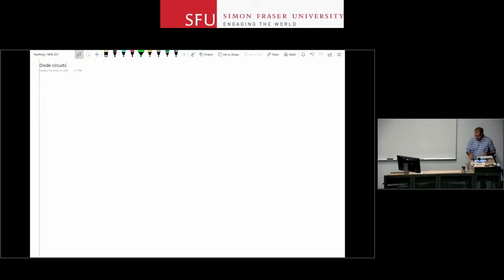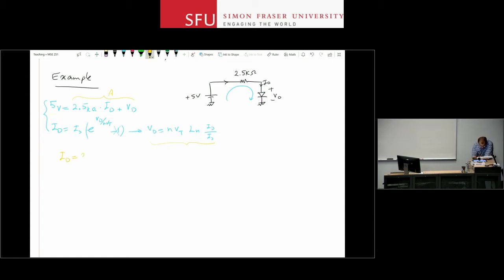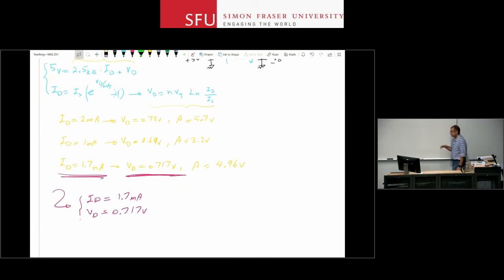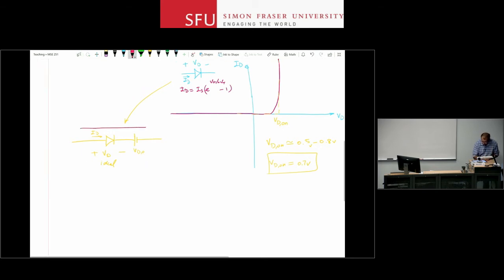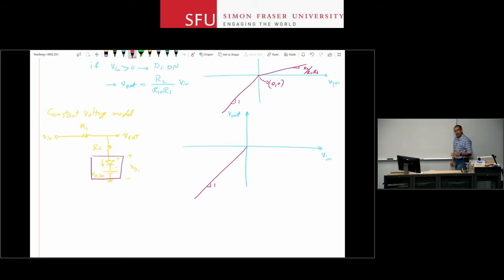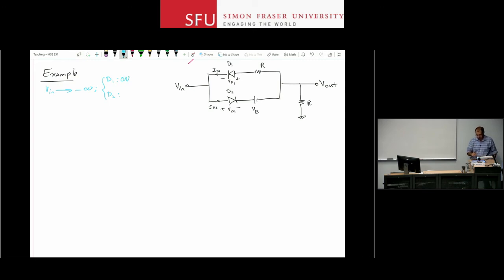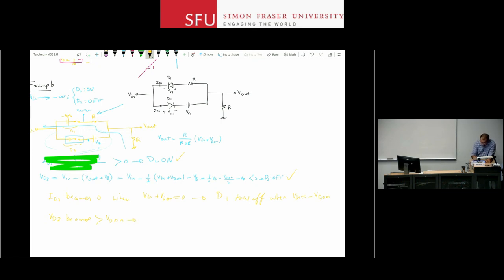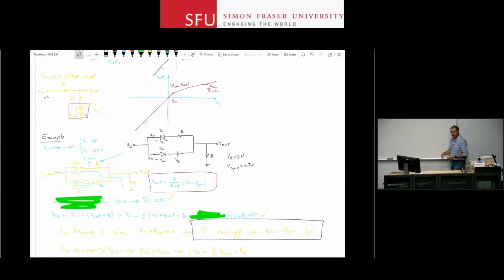MSE 251 D100 Recording 08 Circuits with pn junction diodes